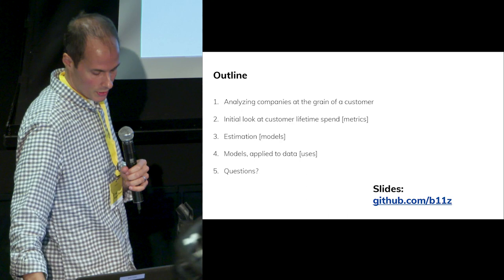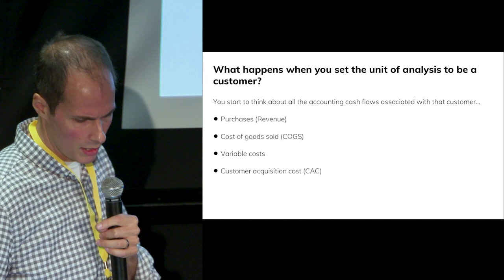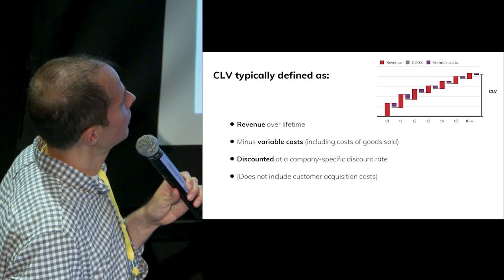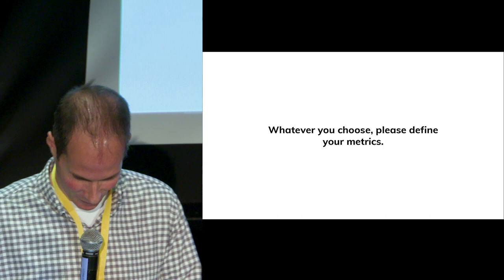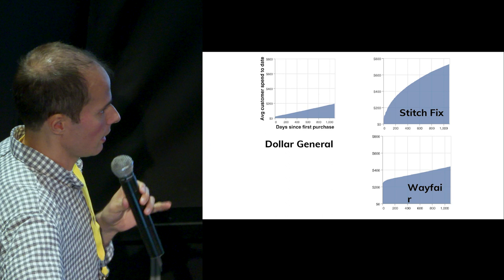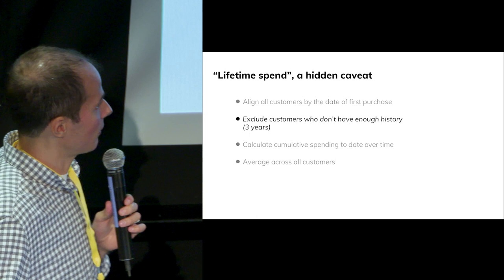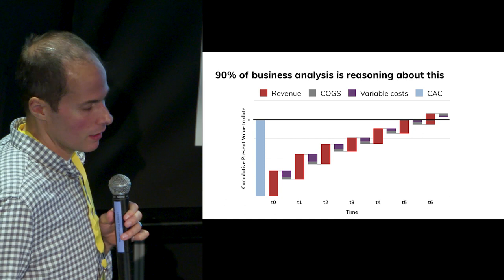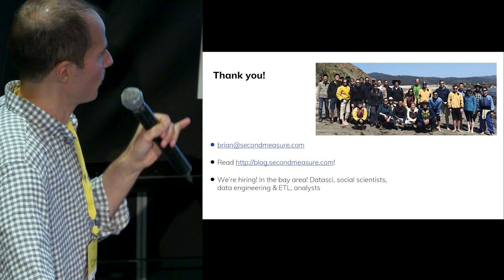The Customer as The Unit of Analysis: Models, Metrics and a Multitude of Uses | Second Measure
ABOUT THE TALK:

Businesses derive value from their customer base. This makes it critical to be able to forecast the value of a customer to the business. At the same time, modeling customer behavior is not a straightforward measurement -- the data generating process is subtle, data is characteristically sparse & stochastic, and heterogeneity abounds.

We'll look at business analysis from a customer-centric mindset, where analysis of growth and retention is at the core.  We'll dive into the model of Fader & Hardie, which provides a principled, probabilistic model to forecast customer lifetime value (CLV) from a stream of purchases.

We'll motivate multilevel models and show how they can account for customer heterogeneity in purchase behavior.  We'll analyze predictive fits using lifetimes, an open-source implementation of several useful Bayesian CLV models. We'll look across businesses and briefly cover insights that come from looking at large-scale datasets of customer purchase behavior.

CLV estimates have a multitude of business uses, across:
* forecasting of cashflow, profitability and demand
* investment & valuation
* customer base segmentation
* allocation of marketing spend, or
* monitoring the health of the business

Data scientists and business analysts should leave this talk with another tool in their predictive modeling toolkit. More importantly, they should have clarity on how customer lifetime value is defined, how it can be reasoned about, and how forward-looking estimates can be fit from purchase data.

ABOUT THE SPEAKER:

Brian is Director of Data Science at Second Measure (YC S15), which analyzes billions of anonymized purchases to answer real-time questions about U.S. consumer behavior. Data scientists at Second Measure deal with large, messy, real-world data, make it clean and representative, compute novel metrics and drive key business decisions for clients.

Prior to Second Measure, Brian worked in risk, forecasting and dynamic pricing for large-scale home purchase&resale at Opendoor. He's been in data-intensive fields for 10 years across quantitative finance, machine learning for home valuation models and large scale data pipelines. He's the office Bayesian, and
cares a lot about data visualization and empowering good business decisions.